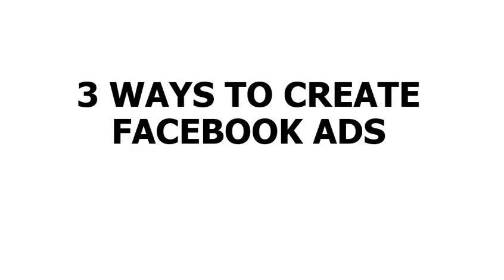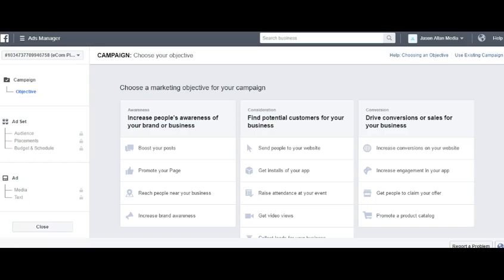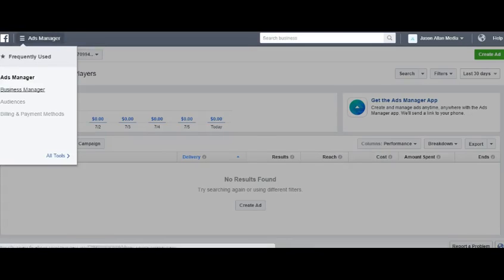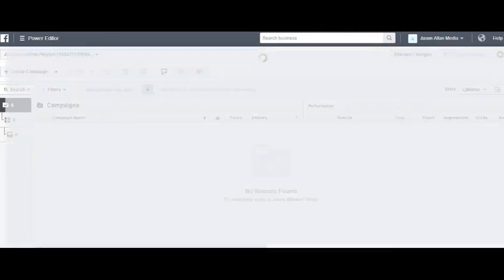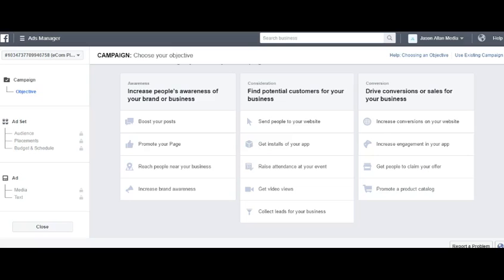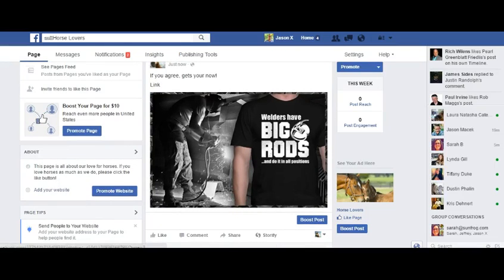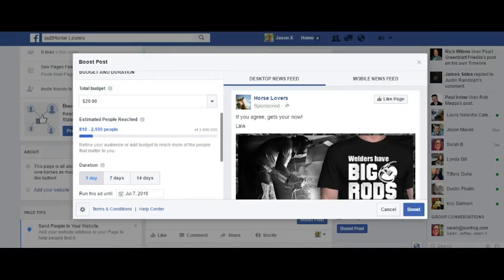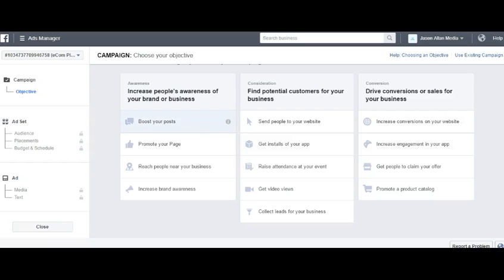3 Ways To Create Facebook Ads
Three Ways to Create Facebook Ads

There are three different ways to create your ad: right from your Facebook page, using the Ads Manager, and using the Power Editor.

In this training video you will learn:
– How to create a Facebook ad in Business Manager
– How to select your marketing objective
– How to create a Facebook ad in the Power Editor
– How to boost your post from your Fan Page

Once you complete this training, you will know the Three Ways to Create Facebook Ads.

Happy Selling!
Jason Ledbetter